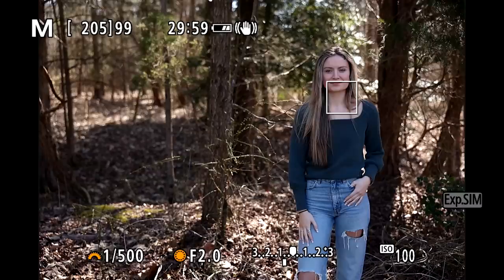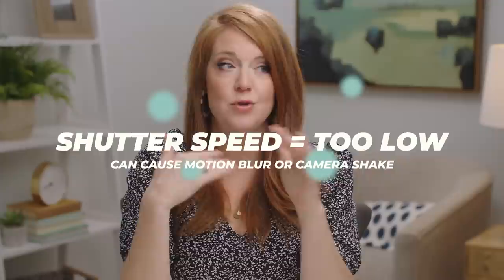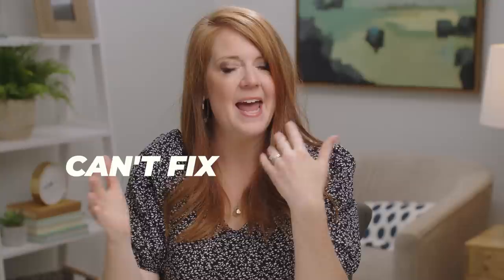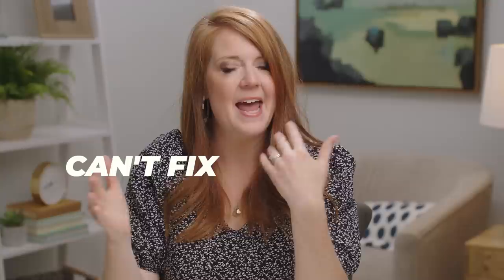Do NOT Make This Mistake with Your Canon R6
I absolutely LOVE my Canon R6. I have made plenty of videos on this channel talking about all the positive attributes of this camera and how it has completely changed my approach to wedding photography. There is one major mistake I’ve made as a result of switching to the R6 and I want to share it with you today so you can hopefully avoid it!